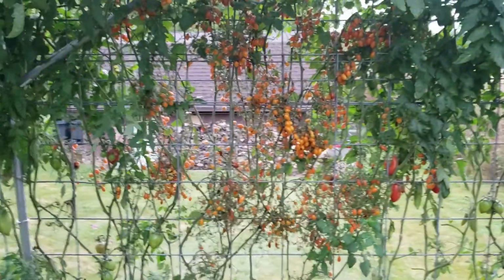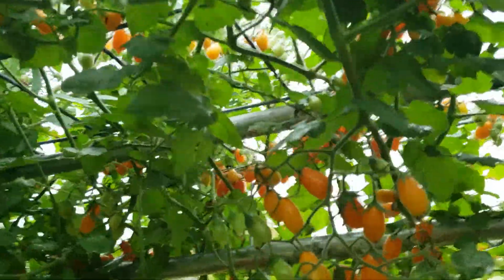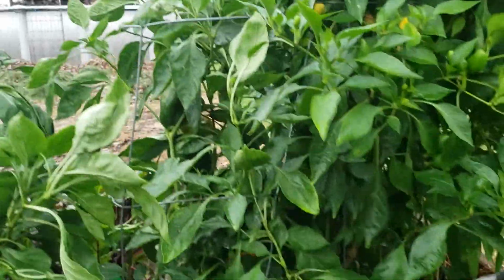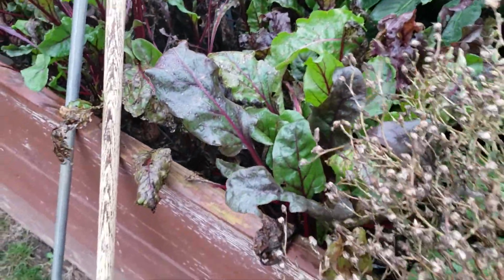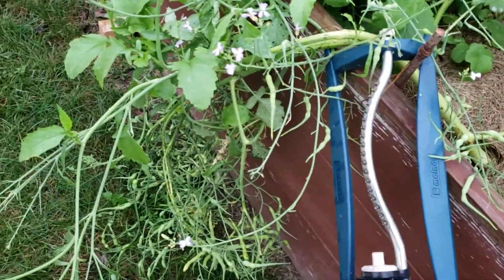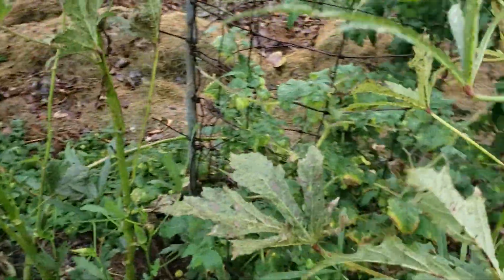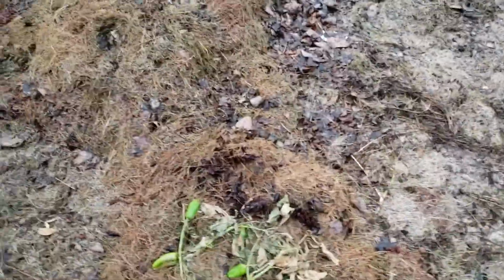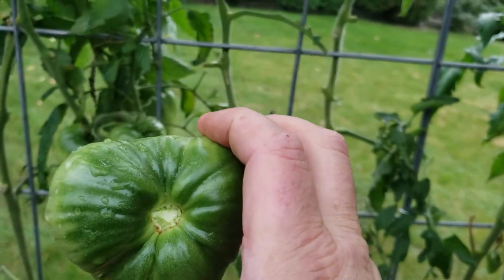just like that it's over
Fall cold snap puts an end to the garden season.